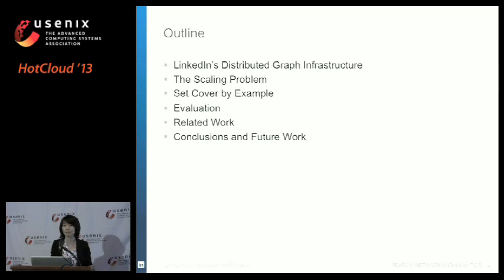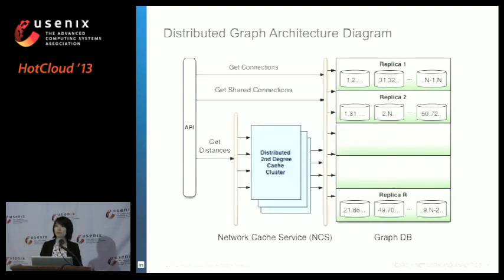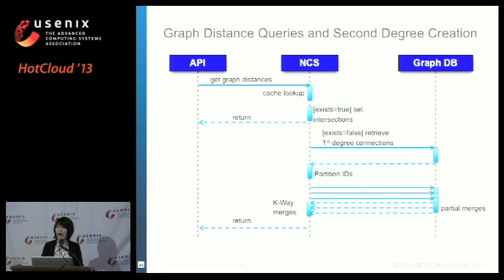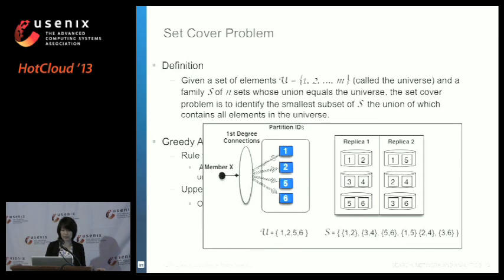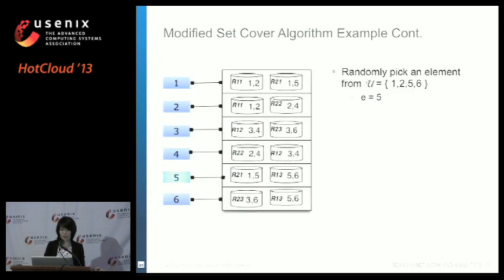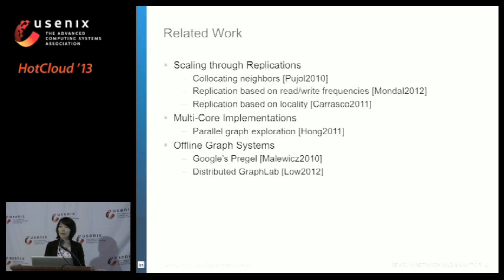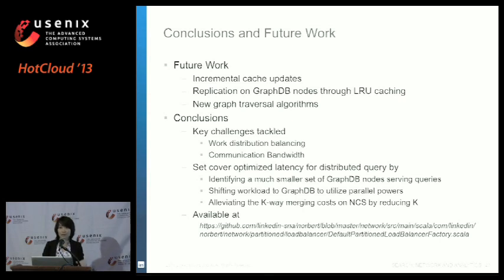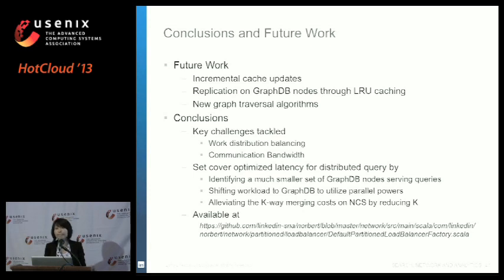HotCloud '13 - Using Set Cover to Optimize a Large-Scale Low Latency Distributed Graph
Using Set Cover to Optimize a Large-Scale Low Latency Distributed Graph

Rui Wang, Christopher Conrad, and Sam Shah, LinkedIn

Social networks often require the ability to perform low latency graph computations in the user request path. For example, at LinkedIn, we show the graph distance and common connections when we show a profile in any context on the site. To do this, we have developed a distributed and partitioned graph system that scales to hundreds of millions of members and their connections, handling hundreds of thousands of queries per second.

To accomplish this scaling, real time distributed graph traversal is converted into set intersections that are accomplished in a scatter/gather manner. A network performance bottleneck forms on the gather node as it must merge partial results from many machines. In this paper, we present a modified greedy set cover algorithm that is used to locate the minimal set of machines that can serve the partial results. Our results indicate that we are able to save 25% in the 99th percentile latency of these graph distance calculations for LinkedIn’s social graph workloads.